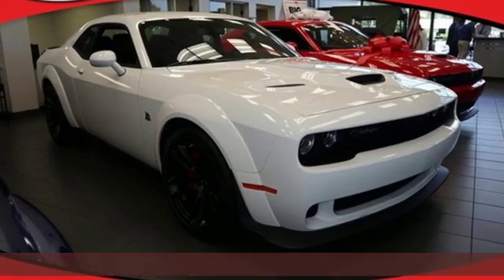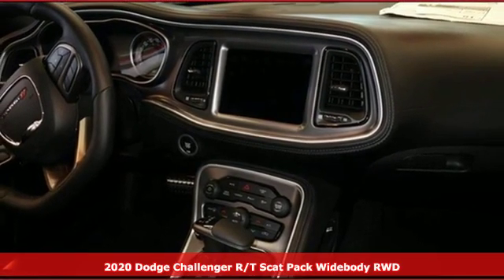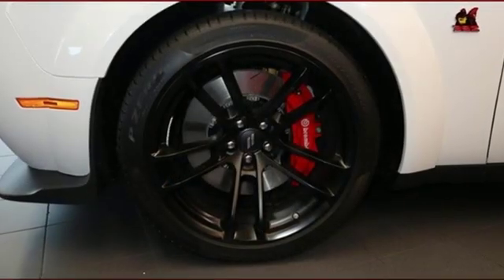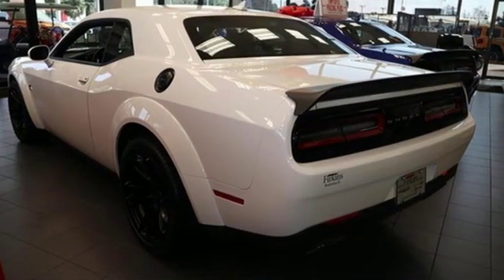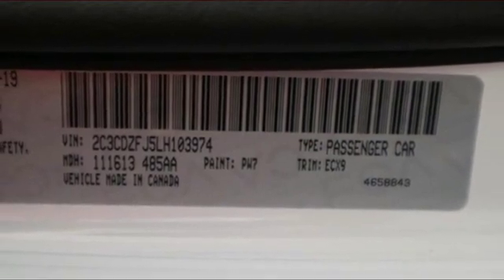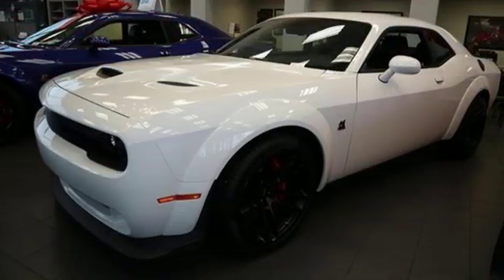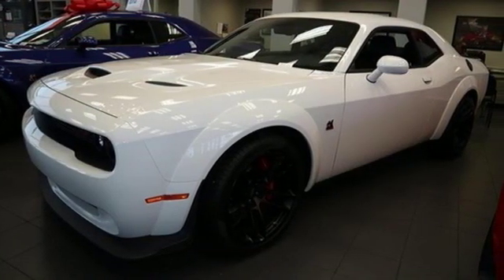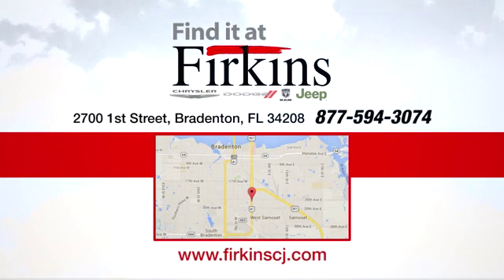New 2020 Dodge Challenger Brandenton FL Sarasota, FL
Year: 2020
Make: Dodge
Model: Challenger
Trim: R/T Scat Pack
Engine: SRT HEMI 6.4L V8 MDS
Transmission: 8-Speed Automatic
Color: White
Interior: Black
Stock #: D20126
VIN: 2C3CDZFJ5LH103974
White 2020 Dodge Challenger R/T Scat Pack RWD SRT HEMI 6.4L V8brbrRecent Arrival!brbrbrDealer fee of $787 not included.

Address:
2700 1st Street